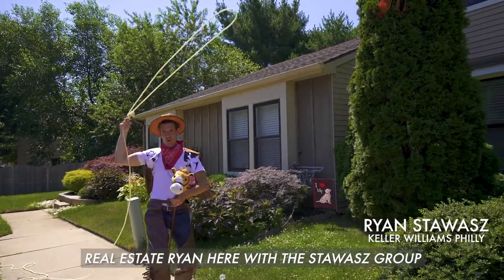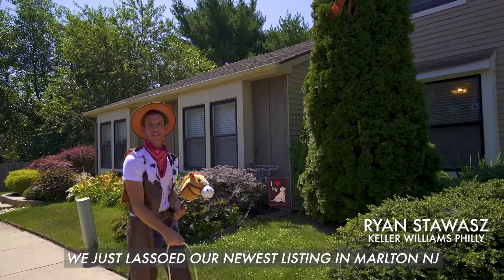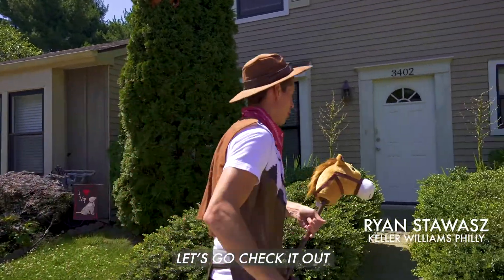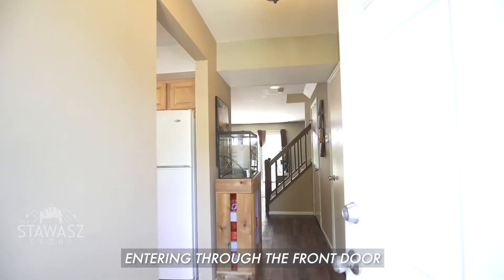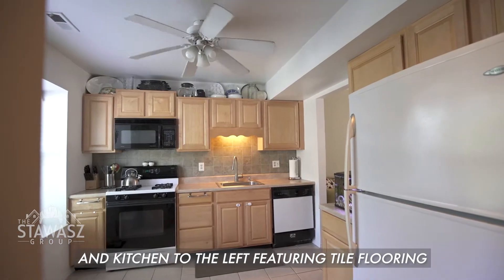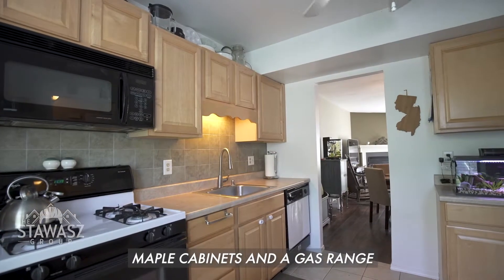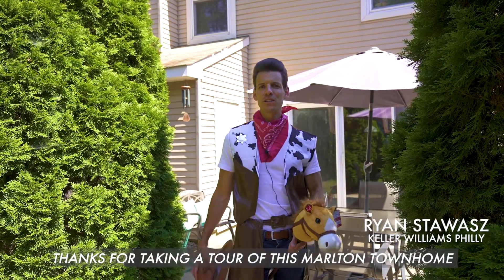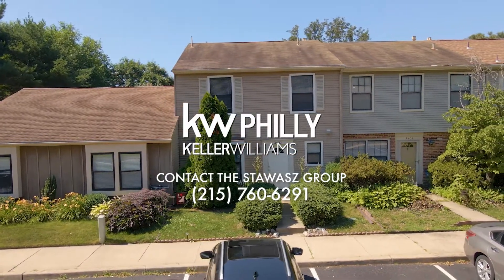3402 Elberta Ln, Marlton, NJ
Ryan Stawasz
Realtor PA & NJ
Keller Williams

A Real Estate Agent servicing the Philadelphia and surrounding counties in PA and NJ.